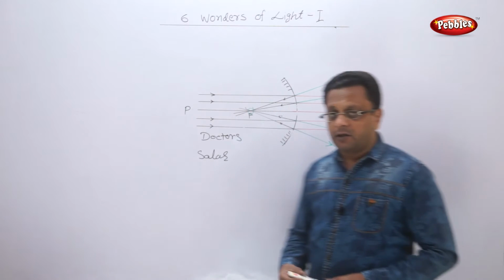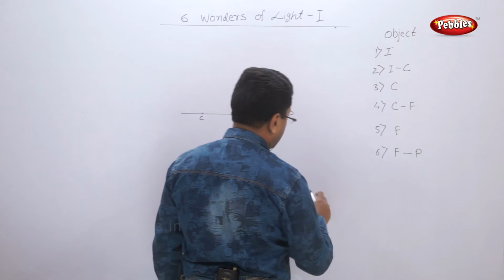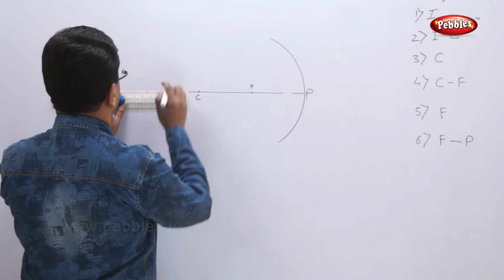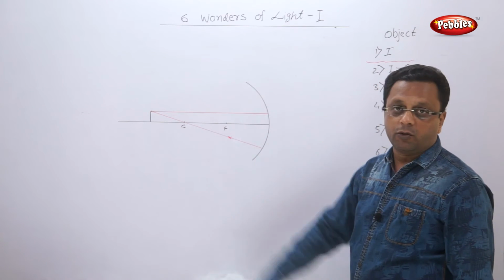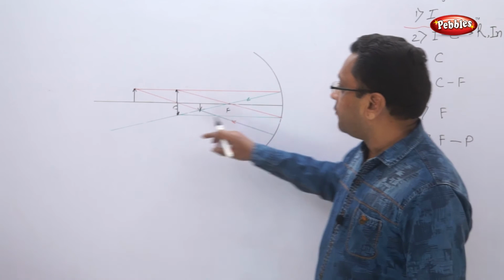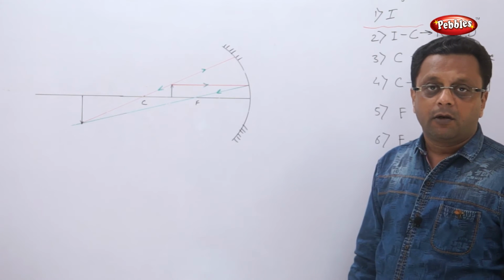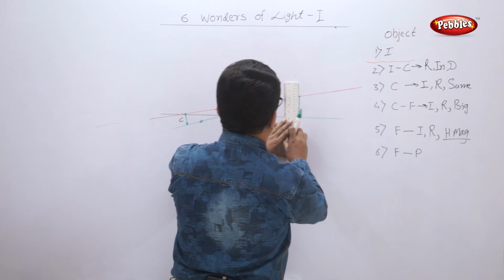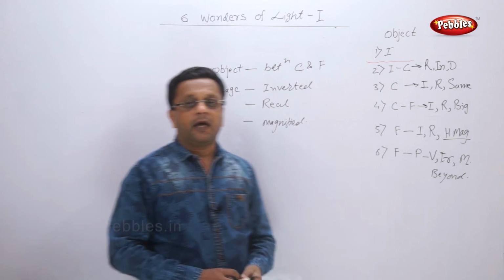Class 10 | Science | Chapter 6 | Wonders of Light | Topic 2 | Mirror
class 10 | SSC | Science 1 | Chapter 6 | Wonders of Light |

In Wonders of Light, we have covered following topics in different parts.

Introduction
Mirrors
Sign Conventions, Formula, Problems
Lenses
Ray Diagrams of Lenses
Sign for the convex lense
Lense examples
Human eye
Working of Human eye
Problems of vision
Myopia
Hypermetropia
Prebyopia
Applications of mirrors and lenses
Summary

This course consists of following subjects :

Algebra.
Geometry.
Science I.
Science II.
Social Science.
Languages.